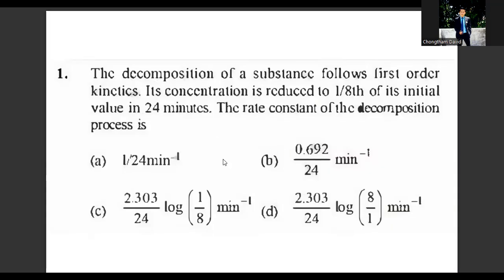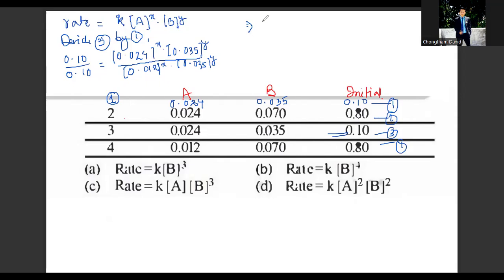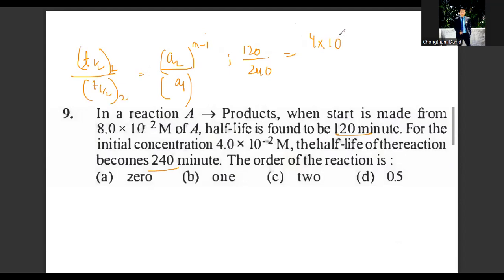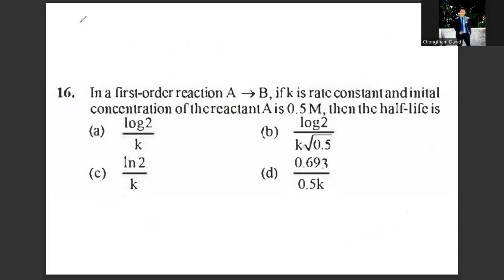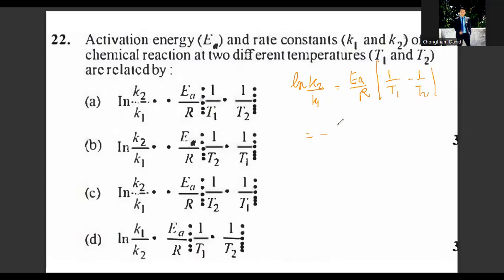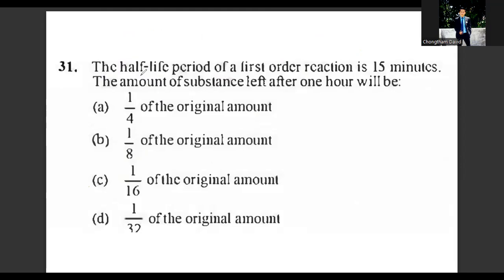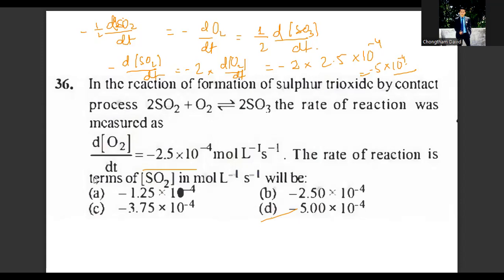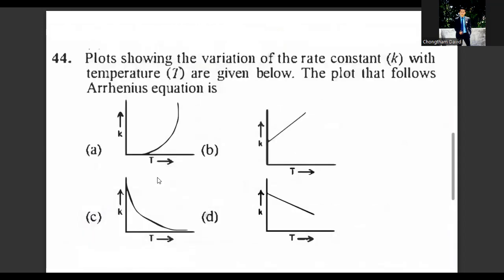CHEMICAL KINETICS(TARGET NEET 2025,EXPECTED QUESTIONS WITH SOLUTIONS)neet2025